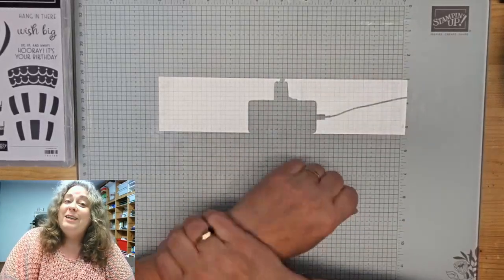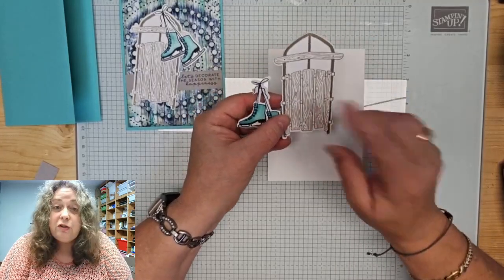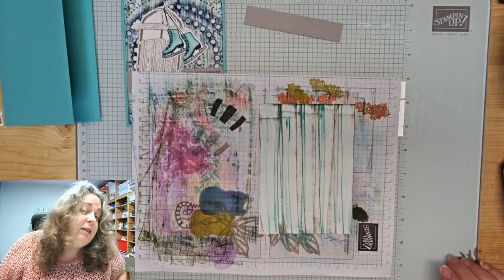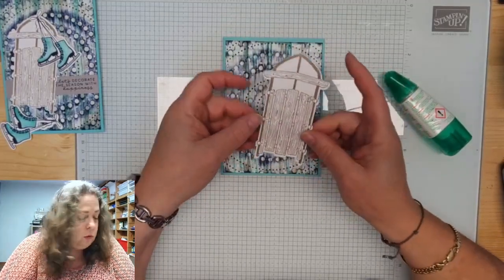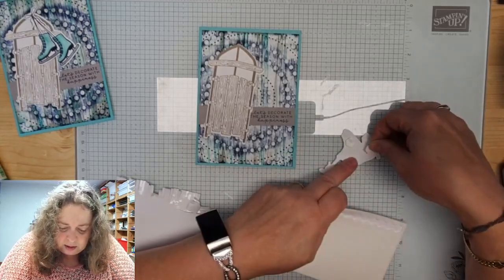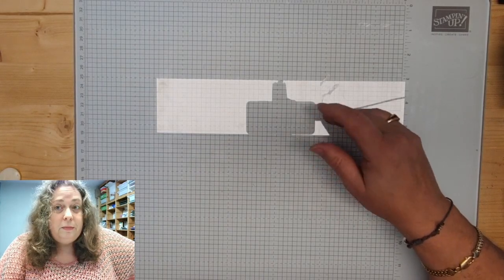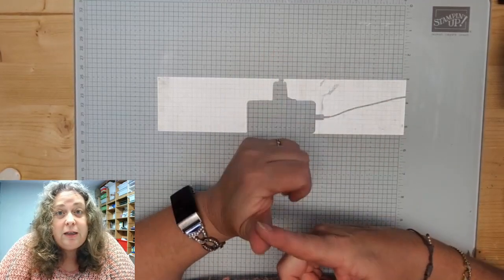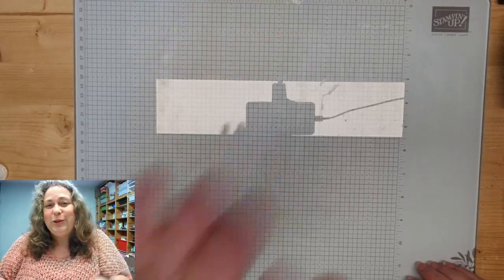DDL 17 10 24 Hot Air Balloon vs Sophisticated Sled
Tijdens deze DonderdagLive maak ik steeds 1 kaart.

Deze video was oorspronkelijk een Facebook-Live en in de week voorafgaand aan de uitzending kon men kiezen met welke stempelset ik die week een kaart zou gaan maken.
Deze keer kon er gekozen worden tussen de sets Hot Air Balloon  of  Sophisticated Sled van Stampin’Up!®

Wil je weten welke producten ik gebruikt heb?

Als je online een bestelling doet in September 2024 en je besteld minder dan €200 wil je dan alsjeblieft de volgende gastvrouwcode invullen:
TMXQN9WG

Wil je instappen in mijn gezellige team?

Wil je meer van mij zien?

Wil je de mooie Stampin'Up!® producten shoppen?

Vinden jullie de video leuk?

Liefs,
Diana van Otterlo
Diana’s Cats Stamps and More